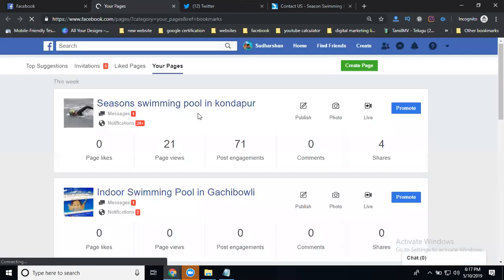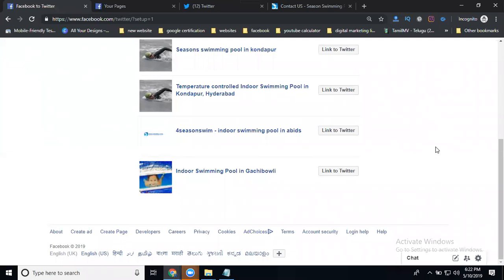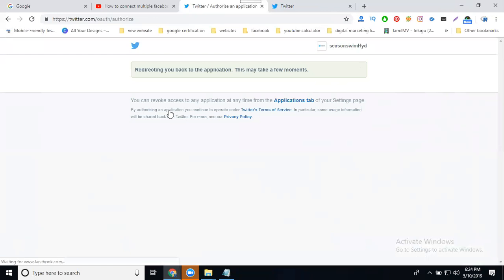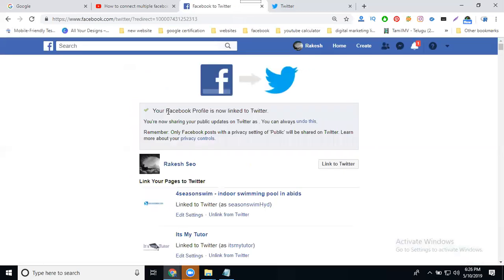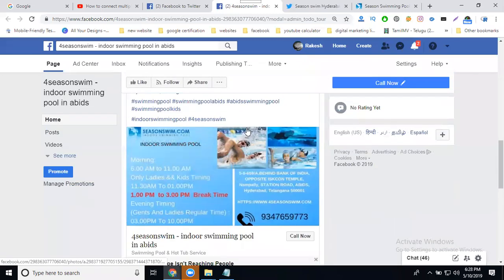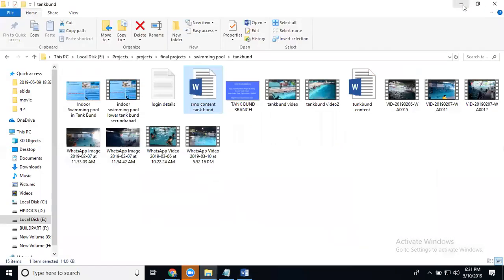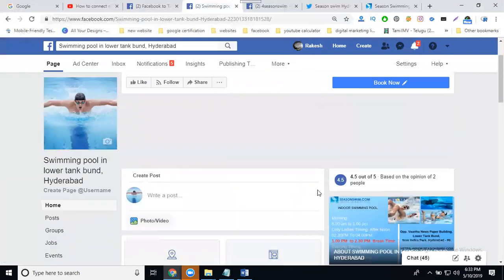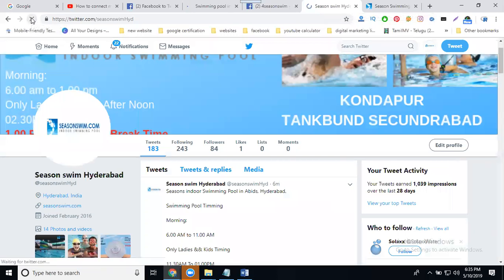How to connect multiple facebook pages to twitter profile | Drawbacks 2019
DigitalMarketing - Learn this video How to connect multiple Facebook pages to twitterprofile | Drawbacks 2019 tutorials by digitalrakesh